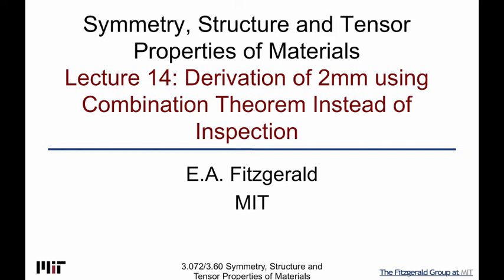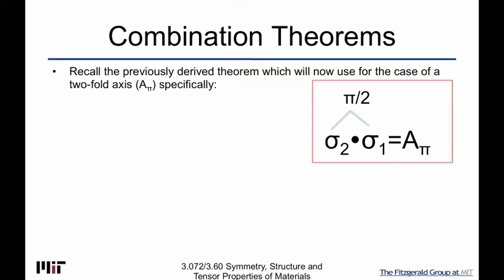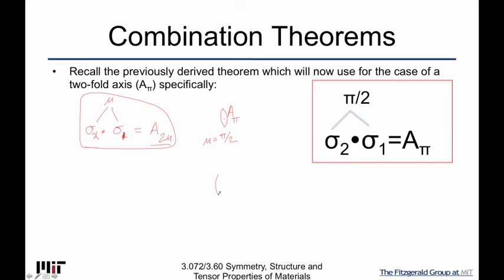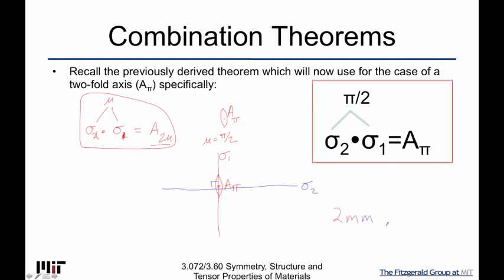Symmetry Structure and Tensor Properties of Materials Lecture 14